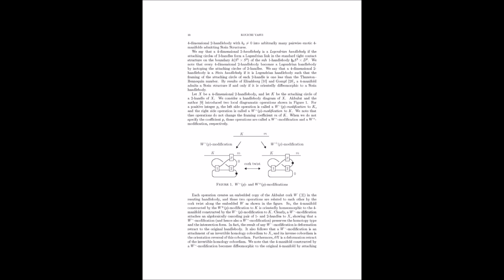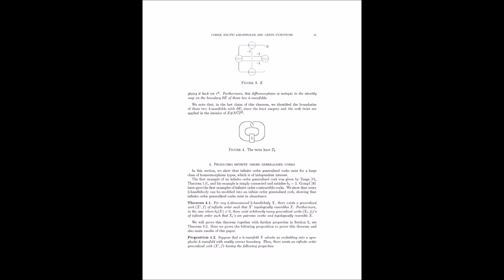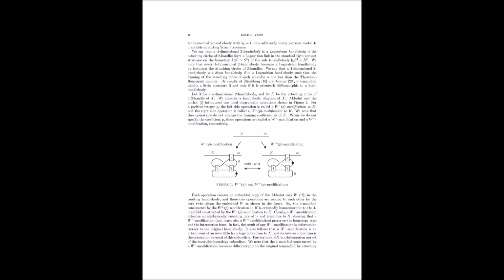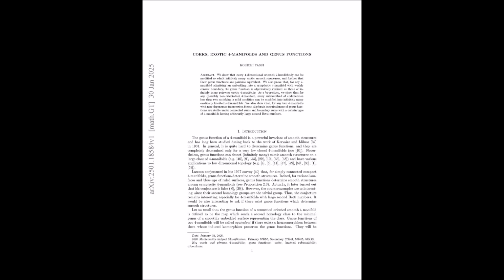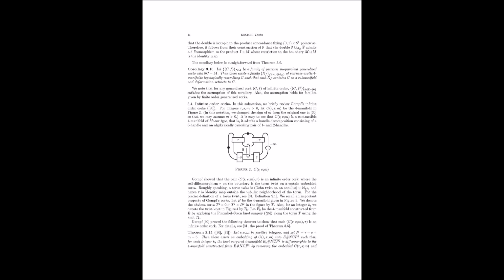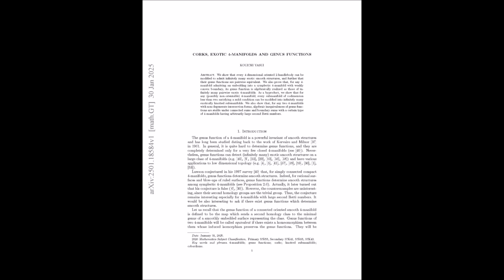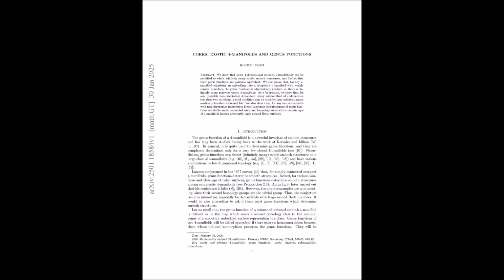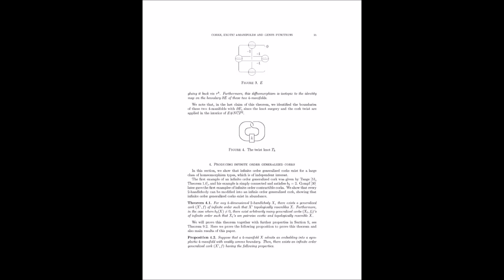Corks, exotic 4 manifolds and genus functions 2501 18584v1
Potcast by Google NotebookLM(20250201토)

Subjects: Geometric Topology (math.GT); Symplectic Geometry (math.SG)

Source: CORKS, EXOTIC 4-MANIFOLDS AND GENUS FUNCTIONS
by KOUICHI YASUI

This paper explores exotic smooth structures on 4-manifolds, focusing on the relationship between exotic smooth structures and genus functions. The author demonstrates the existence of numerous exotic 4-manifolds with equivalent genus functions using corks, a type of 4-manifold. Several theorems establish the abundance of these exotic structures and explore their behavior under connected and boundary sums. Furthermore, the study extends to exotically knotted and embedded submanifolds within these 4-manifolds, providing new results on their existence and properties. The findings challenge existing conjectures about the ability of genus functions to determine smooth structures.

Glossary

Algebraic Equivalence (of Genus Functions): Two genus functions of 4-manifolds X and Y are algebraically equivalent if there exists an isomorphism H2(X) → H2(Y) that preserves both the genus functions and the intersection forms.

Boundary Sum: A process of combining two manifolds by attaching them along their boundaries.

Cobordism: A 4-manifold whose boundary consists of two or more specified 3-manifolds. A cobordism from M to N has boundary components of M (negative boundary) and N (positive boundary).

Cork: A contractible 4-manifold C equipped with a self-diffeomorphism f of its boundary ∂C that extends to a self-homeomorphism but not a self-diffeomorphism of C.

Exotic 4-Manifold: A 4-manifold that is homeomorphic but not diffeomorphic to another.

Exotically Knotted Submanifolds: Submanifolds within a larger manifold that are diffeomorphic, topologically ambient isotopic, but not smoothly ambient isotopic.

Genus Function: A function gX : H2(X) → Z that assigns to each second homology class of a 4-manifold X the minimal genus of a smooth surface representing that class.

Generalized Cork: A 4-manifold C paired with a diffeomorphism f of its boundary, ∂C, such that f extends to a homeomorphism of C, but not a diffeomorphism.

Homology Cobordism: A cobordism P from M to N where the inclusion-induced homomorphisms H∗(M) → H∗(P) and H∗(N) → H∗(P) are isomorphisms.

Homotopy Equivalence: A mapping between two spaces that can be continuously deformed into the identity mapping.

Intersection Form: A bilinear form on the second homology group of a 4-manifold that measures the intersections of 2-cycles.

Invertible Cobordism: A cobordism P from M to N admitting a cobordism Q from N to M such that the union P ∪N Q is diffeomorphic to I x M.

Legendrian Handlebody: A 4-dimensional 2-handlebody where the attaching circles of the 2-handles form a Legendrian link in a standard contact structure.

Mapping Class Group: The group of isotopy classes of diffeomorphisms of a manifold.

Quasi-Invertible Cobordism: A cobordism P from M to N admitting a cobordism Q from N to M such that P ∪N Q is a quasi-product cobordism.

Quasi-Product Cobordism: A cobordism diffeomorphic to the product I x M possibly after performing surgeries on embedded circles.

Stein Handlebody: A Legendrian handlebody with framings of attaching circles one less than the Thurston–Bennequin number which corresponds to a Stein manifold.

Stein Structure: A complex structure on a manifold with a specific holomorphic property used in complex geometry.

Strongly Quasi-Invertible Cobordism: A quasi-invertible cobordism P such that there exists a quasi-inverse cobordism Q where P ∪N Q is strongly quasi-product.

Strongly Quasi-Product Cobordism: A quasi-product cobordism where the homomorphism H2(M) → H2(R) is an isomorphism.

Torsion-Free Genus Function: The function g*X : H2(X)/Tor → Z, which is defined as the minimum value of the genus function within each equivalence class of H2(X)/Tor.

Topological Ambient Isotopy: A deformation of one submanifold to another within a larger manifold that preserves the topological structure of the larger manifold while fixing the boundary of the manifold.

Topologically Resemble: Two 4-manifolds X and Y topologically resemble each other when they are homotopy equivalent, their intersection forms are isomorphic, and their boundaries are homology cobordant.

Torus Twist: A specific self-diffeomorphism on a manifold that has the structure of a Dehn twist on an annulus cross the identity map on a circle.

W+-Modification/W−-Modification: Local diagrammatic operations on a 2-handlebody diagram involving a change in the handles.